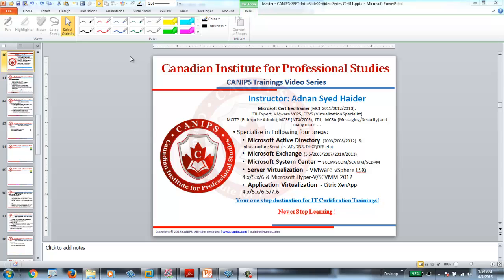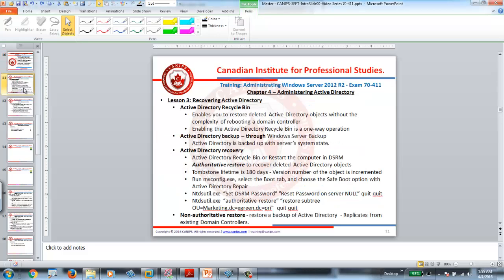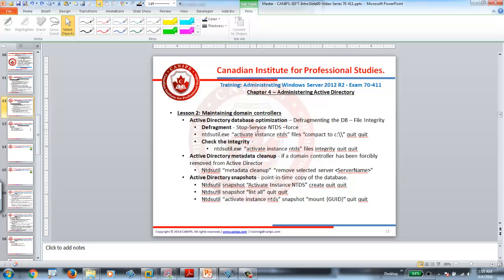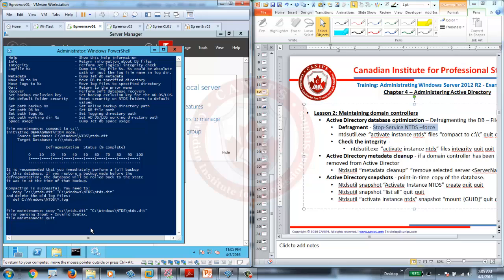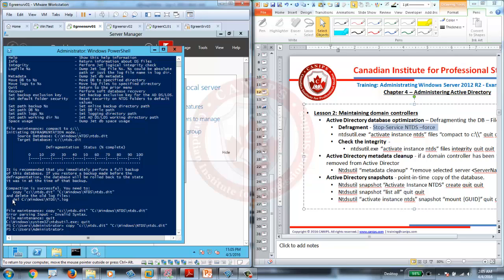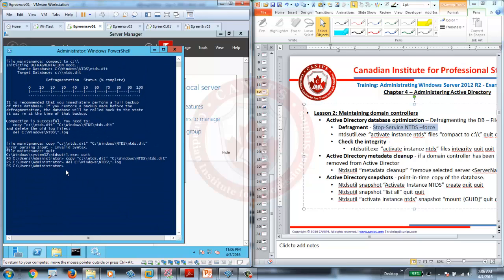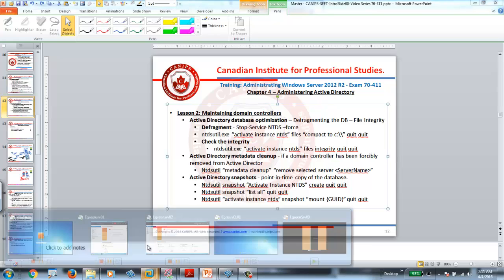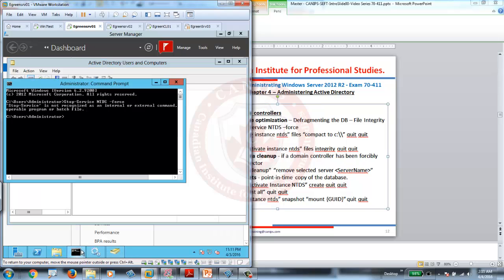70 411 - Chapter 4 - Lesson 2 - Active Directory Defragmentation and Integrity Check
70 411 - Chapter 4 - Lesson 2 - Active Directory Defragmentation and Integrity Check